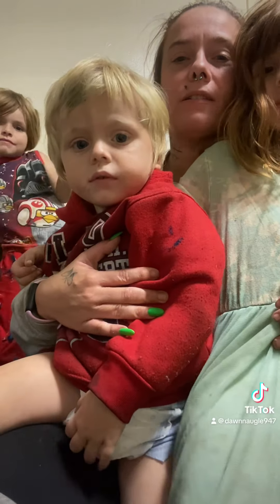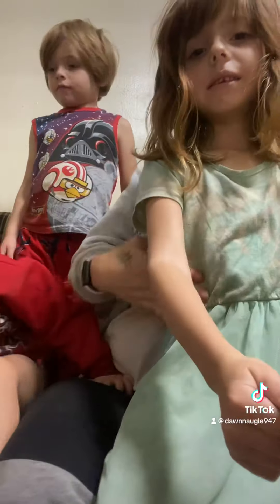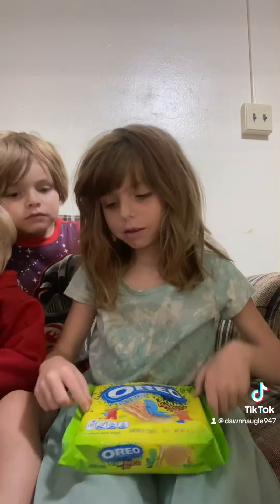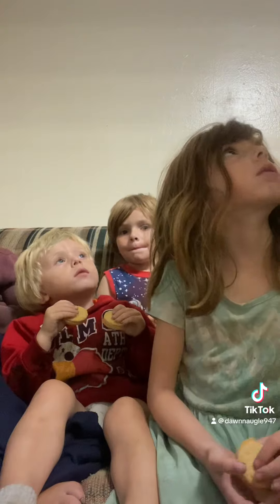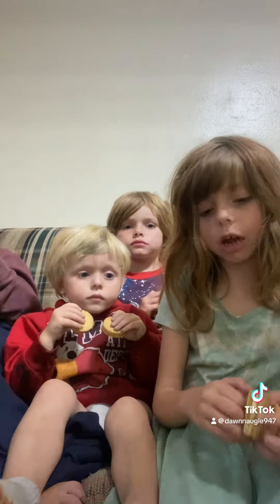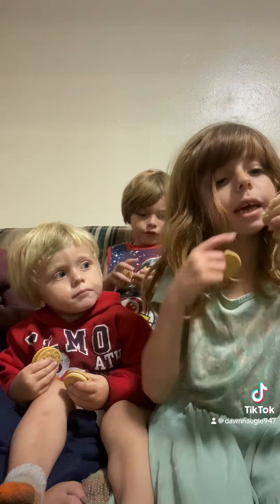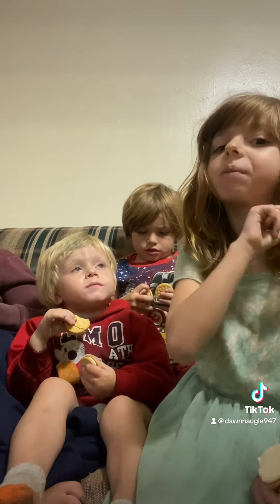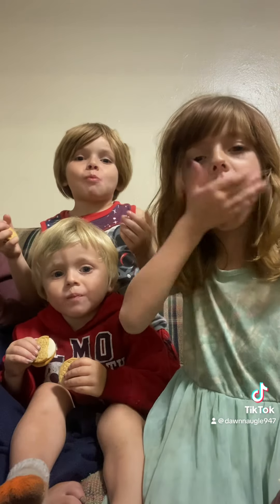Doing a tasting good thing we r trying the sour patch Oreos